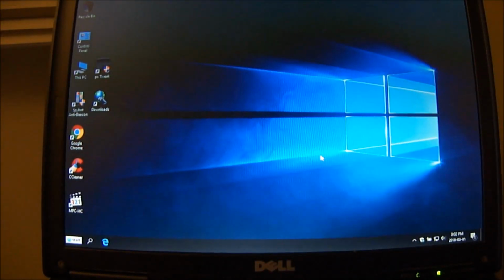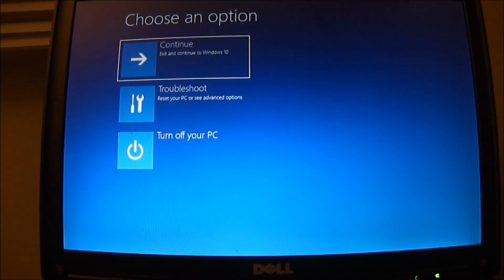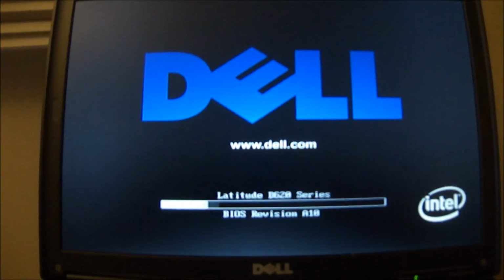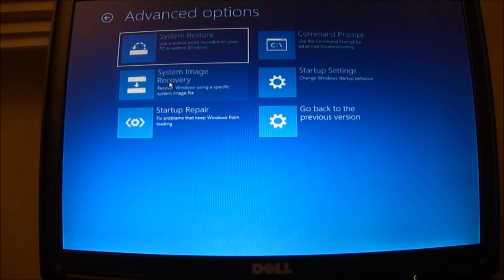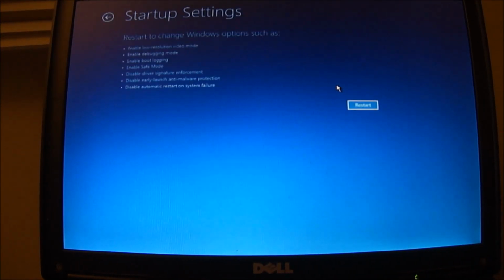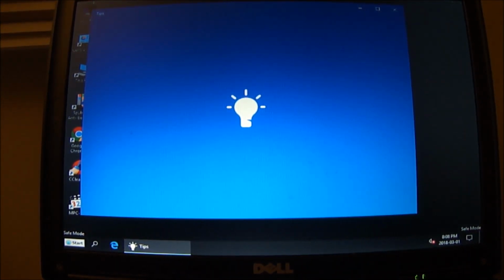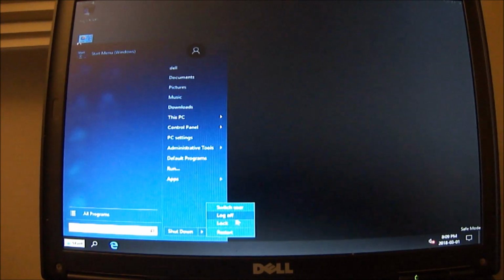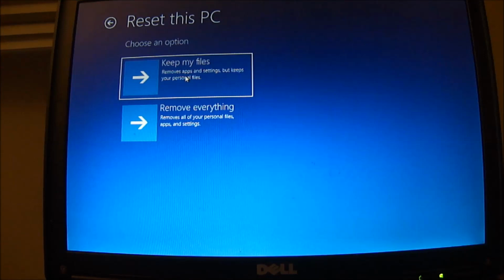Windows 10 Freezes After Update Or Won't Boot *Fix*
Automatic repair loop will run 3 times until arriving at choose a option ,That where to begin !!!

After this fix (windows will send you the same update again ,so you
have to slow down updates *using the turn on meter connection to
ethernet or wifi * This way your computer will only install  security related updates  (automatically )